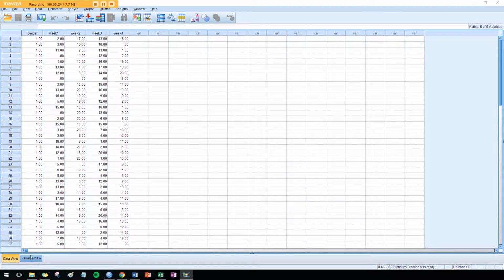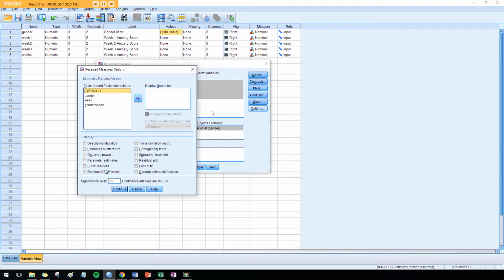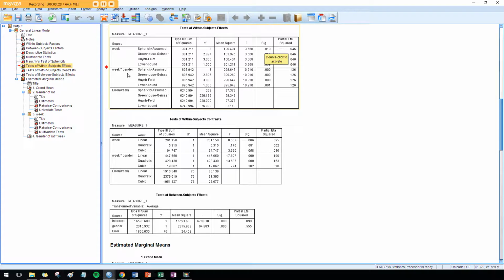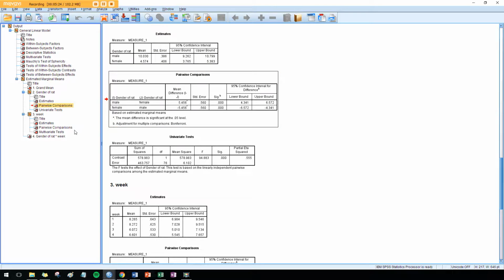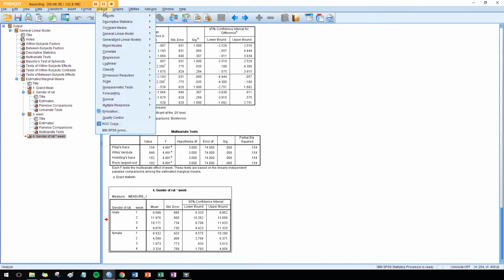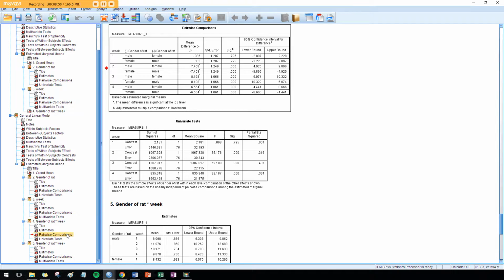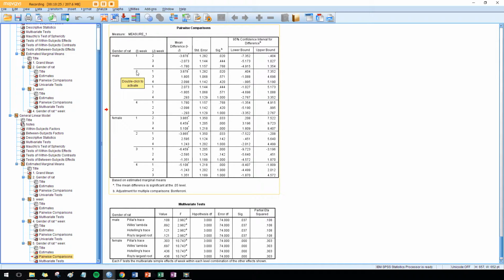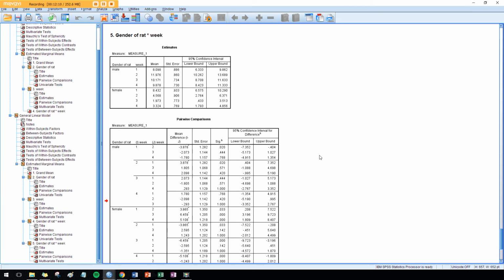Mixed Model ANOVA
SPSS walkthrough of mixed model ANOVA. For UT Arlington PSYC 2444.